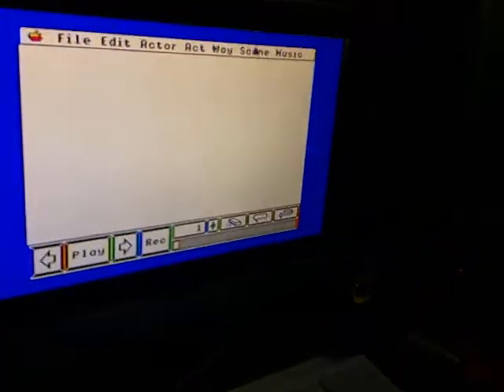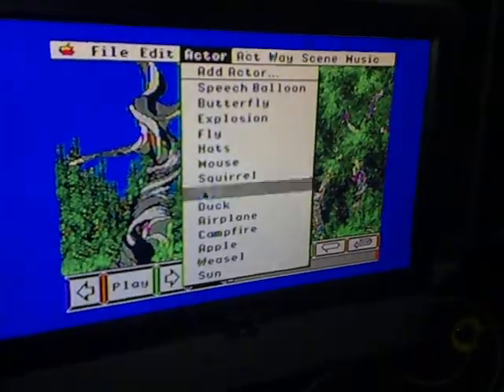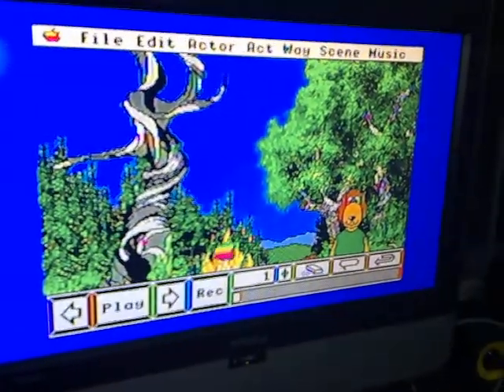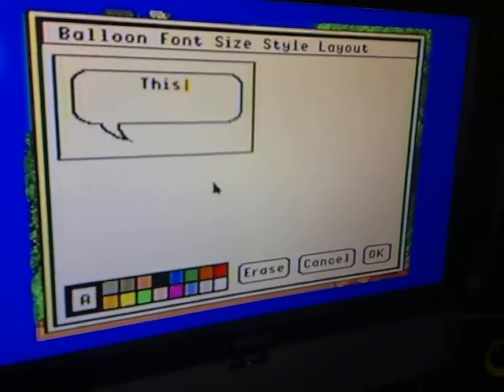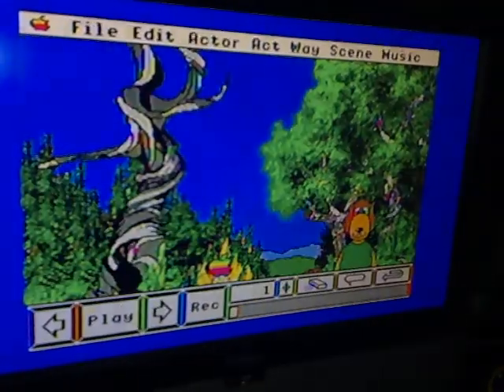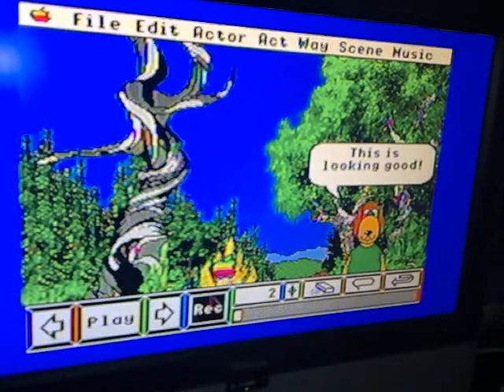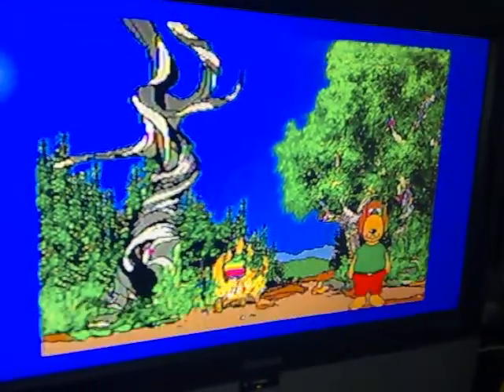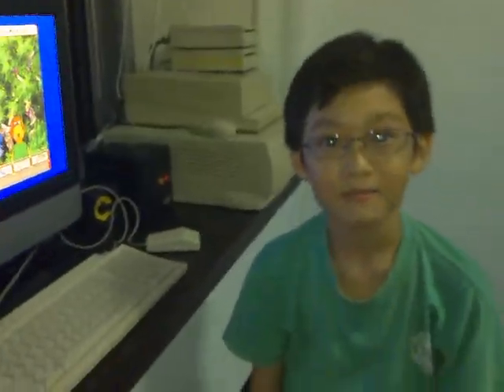Cartooners for Apple IIGS (Tutorial 2)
Lim Ding Wen shows how to do animation on Cartooners for Apple IIGS. In this tutorial, Ding Wen teaches how to do scene, music and speech bubble.

Lim Ding Wen is a 9 year old Apple IIGS programmer living in Singapore.